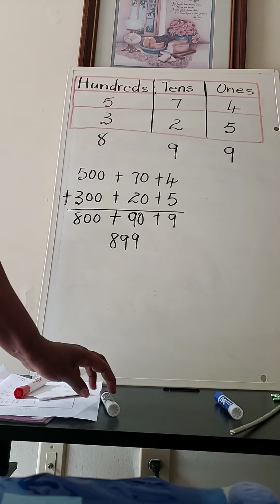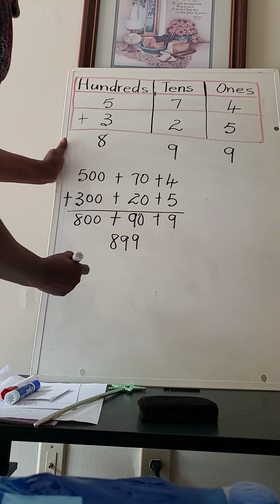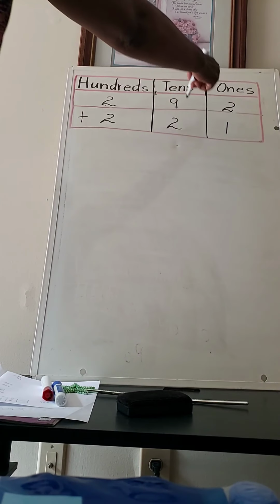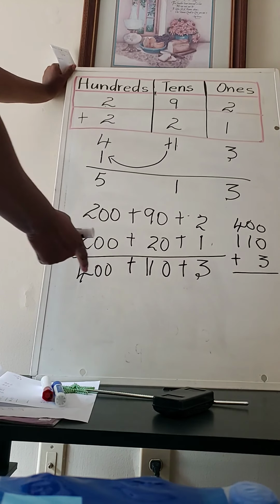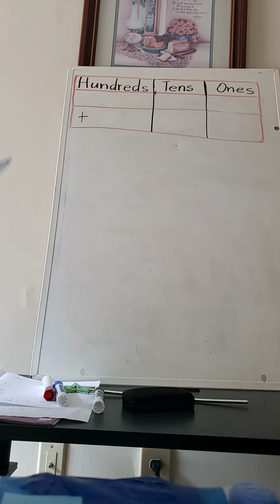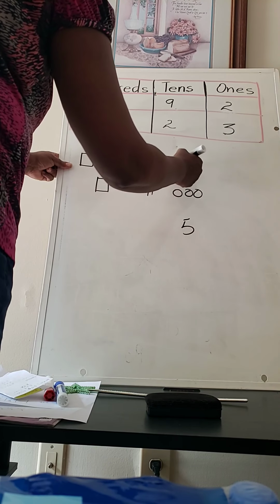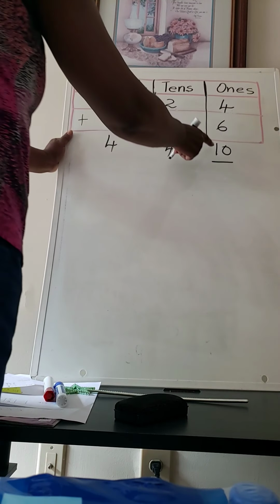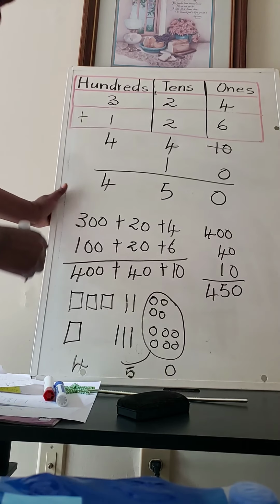April 29, 2020